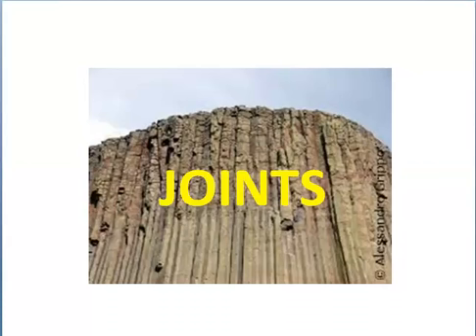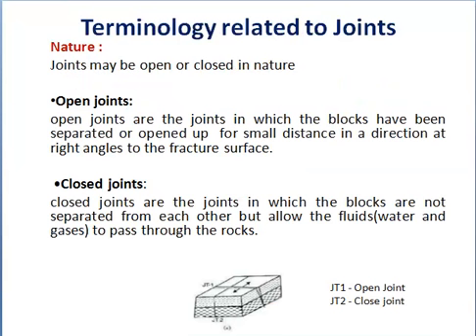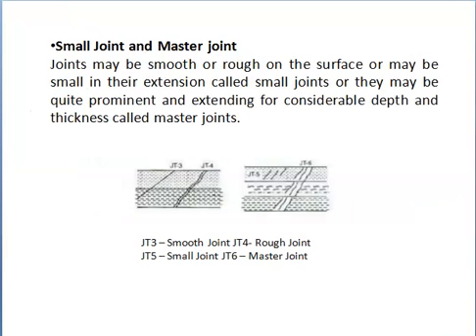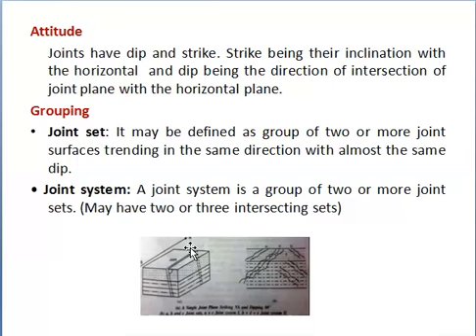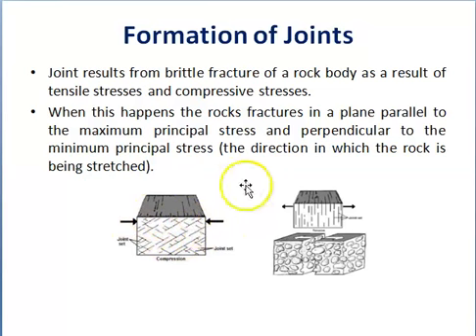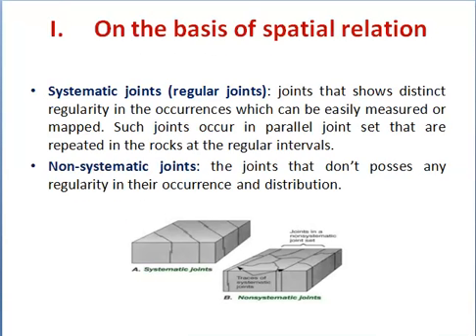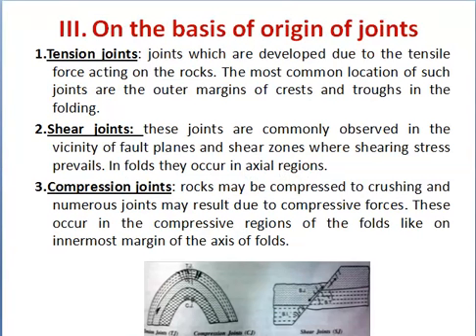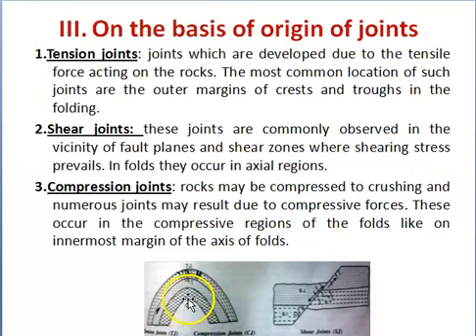Lecture on Joints | CIVILIPSA IPS Academy Institute of Engineering & Science | Dr. Veena Baunthiyal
A lecture on "Joints"